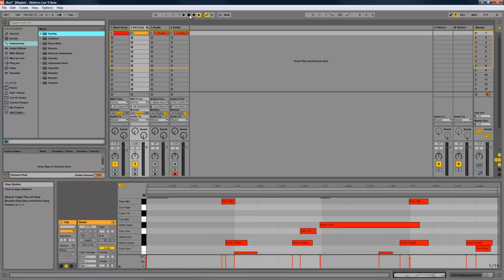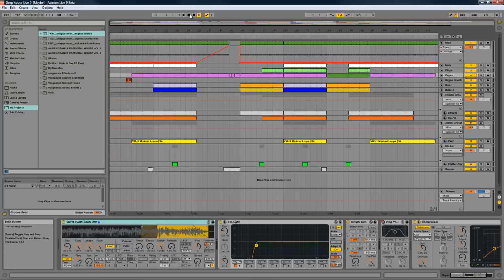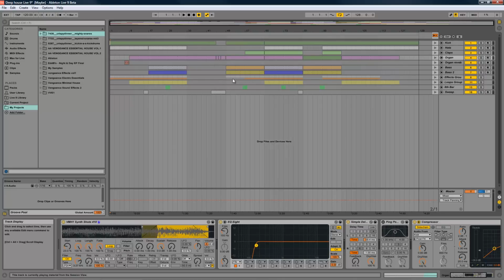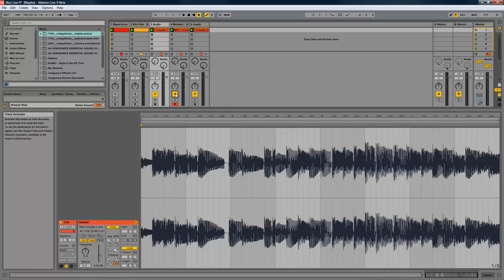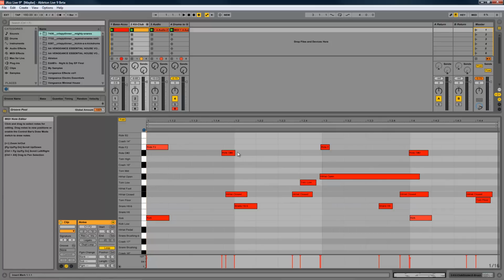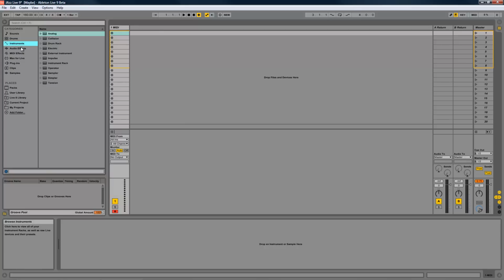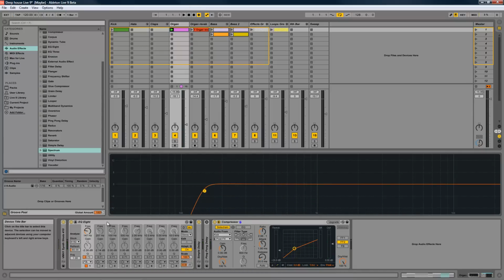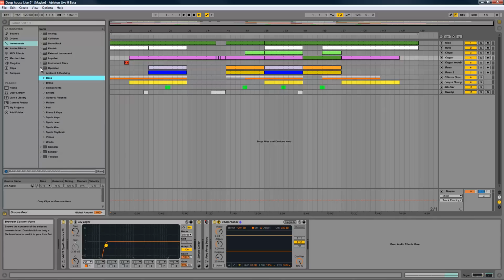Ableton Live 9 Beta Preview #1 by Eddy's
Eddy's Music Production Tutorials:
This video is a brief introduction to the new features of Ableton Live 9 Beta.